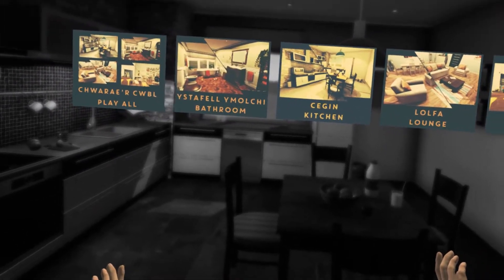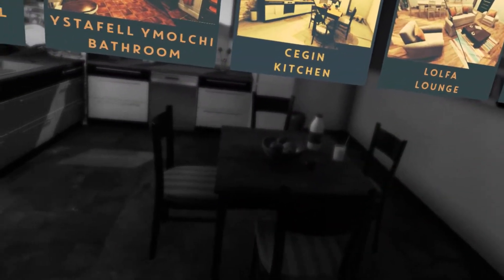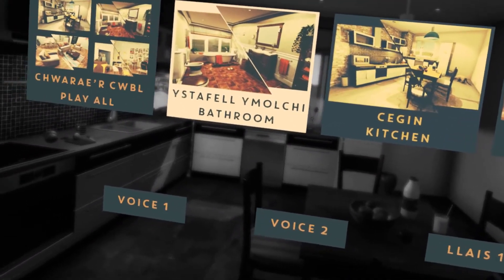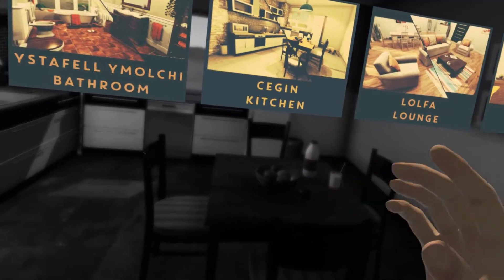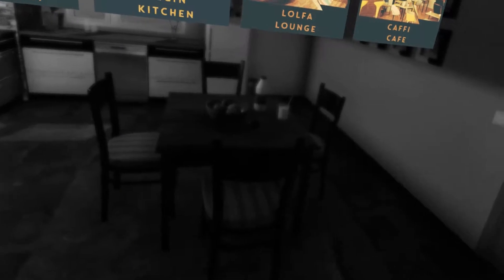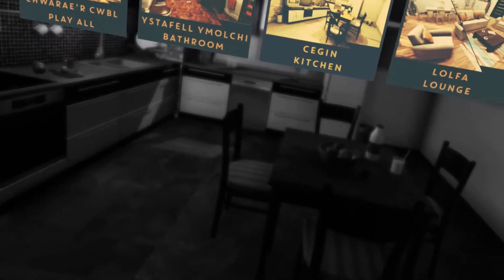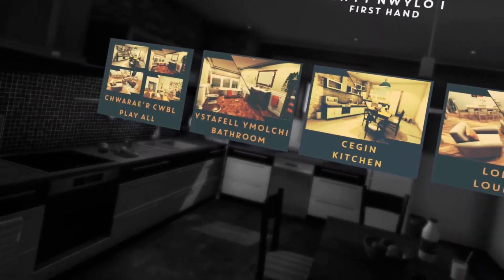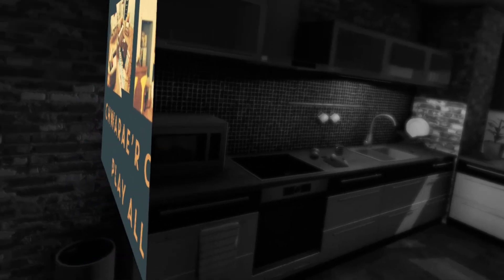VR Experience Spotlight - Dementia Yn Fy Nwylo First Hand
This educational VR experience tries to simulate aspects of experiencing dementia.